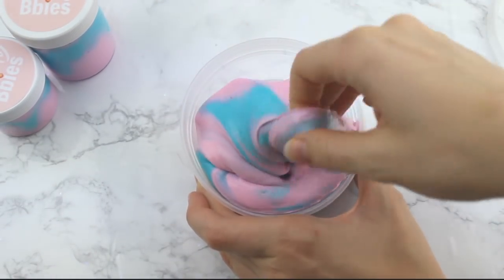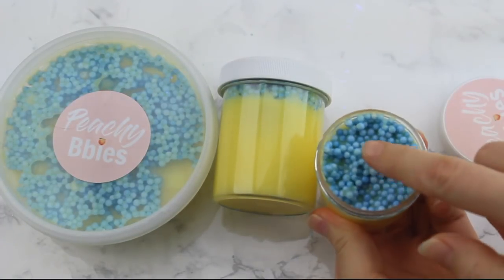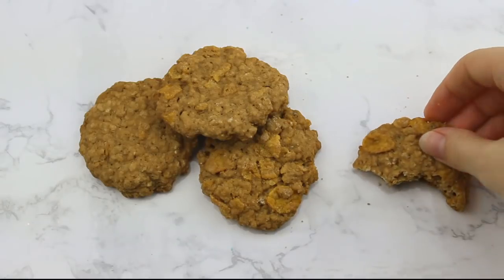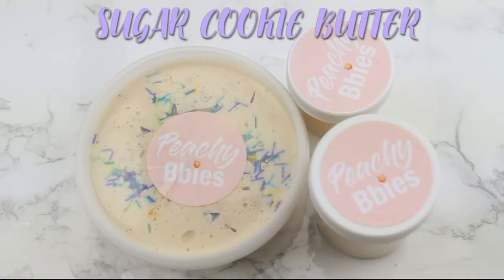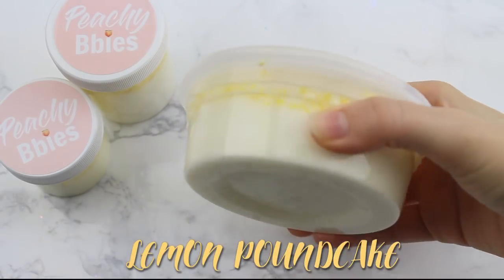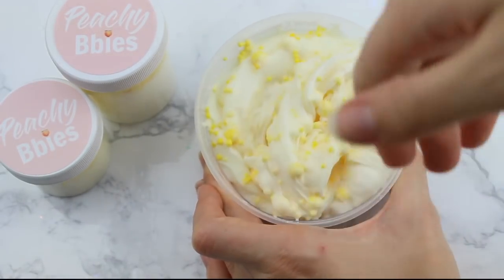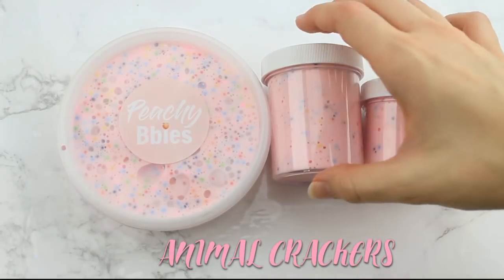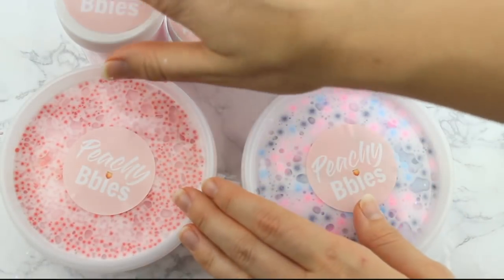RAINBOW SLIMES THIS WEEK🌈🦄 - Peachybbies Restock April 22nd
Hello lil peach people!
🍑RESTOCKING AT 3:00 TO 3:30 EST🍑

p.s. My store sells out within a few hours, if you want something specific, definitely get here early! Also, timezones may be different for you, just google what time 3 pm set would be in your time zone!

Have fun!!

This week's restock has the brightest and most rainbow colored slimes! All of them are pastels or brighter cute colors. A lot of the slimes I have in this collection are cream cheese slimes, floam, avalanche slime, soft clay, butter slime, candle slime, and a soft jiggly slime.

Enjoy! (p.s. I'm trying to get another video up in a day or soooooo💕)

🍑WHAT I'LL BE RESTOCKING🍑
CHOCOLATE COVERED STRAWBERRY
RUBBER DUCKY
LEMON POUNDCAKE
SUGAR COOKIE BATTER
CARNIVAL BERRIES
THE PINK DRINK
UNICORN DRINK
ANIMAL CRACKERS
Grab Bags💕

🦄Main Channel - Youtube.com/andreaXandrea

🌴SLIME INSTAGRAM - Instagram.com/peachybbies

🍍PERSONAL INSTAGRAM - Instagram.com/itsaxdrea

✨Musical.ly - itsaxdrea

If you see this, comment THE RAINBOW EMOJI🌈🌈🌈